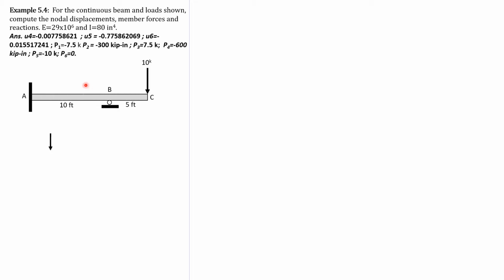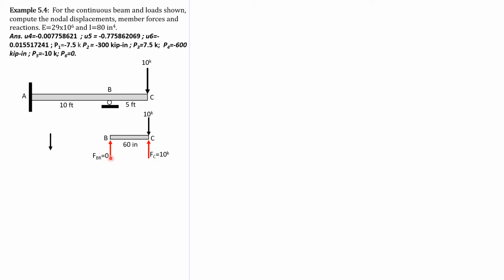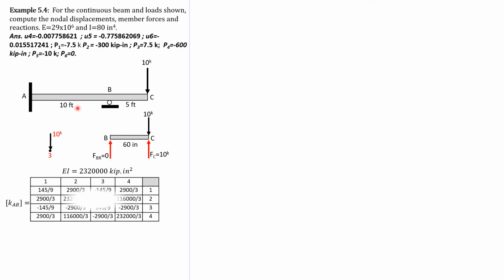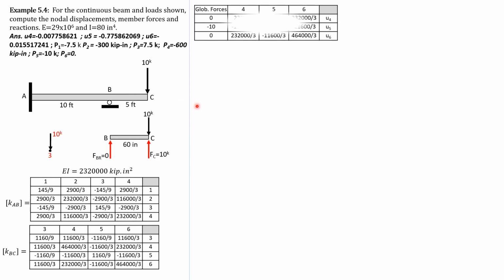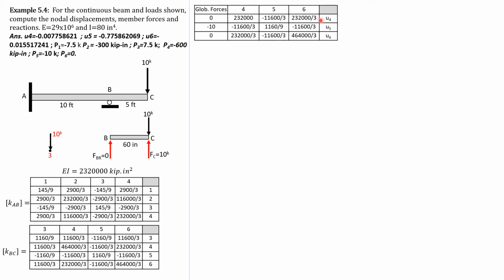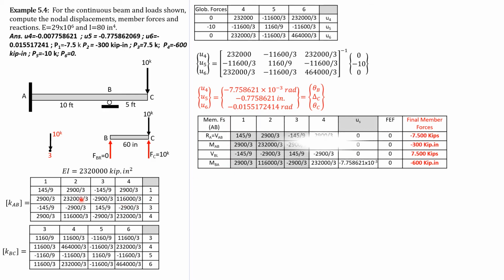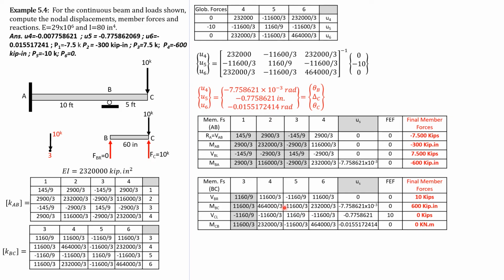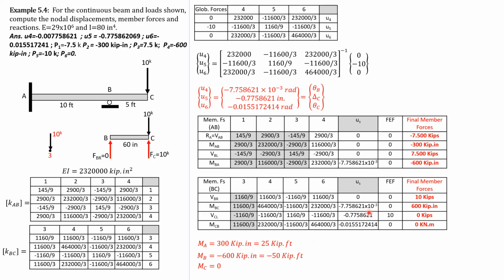MATRIX STRUCTURAL ANALYSIS, BEAM EXAMPLE 4